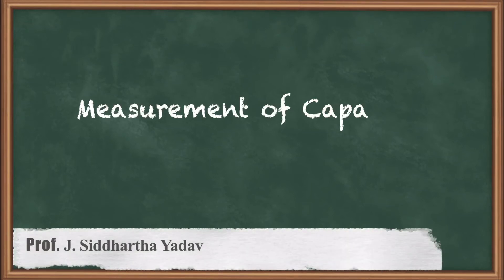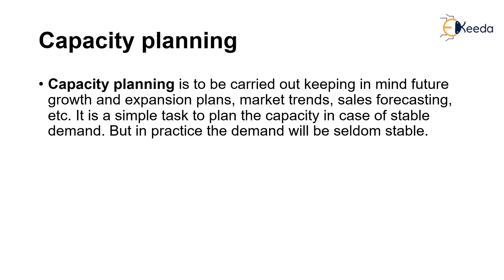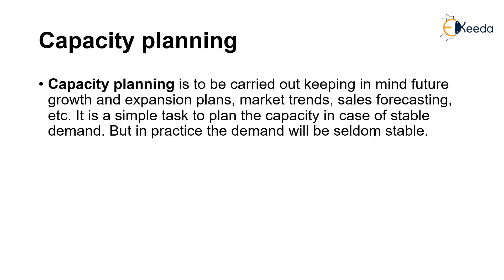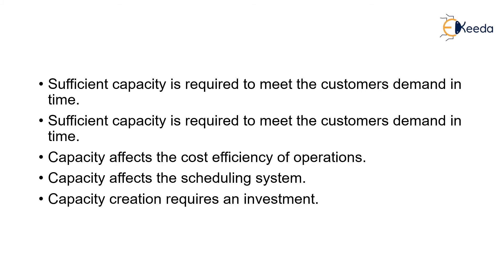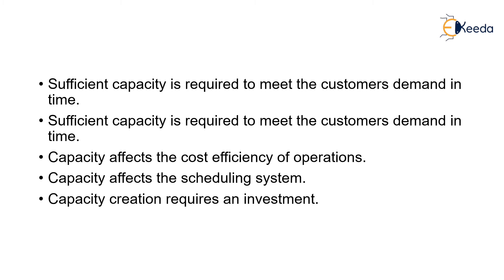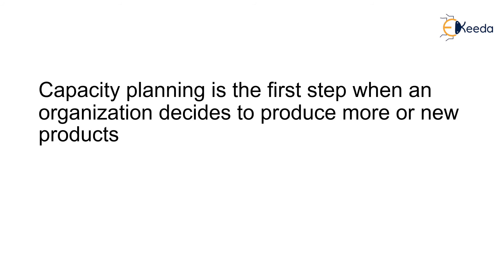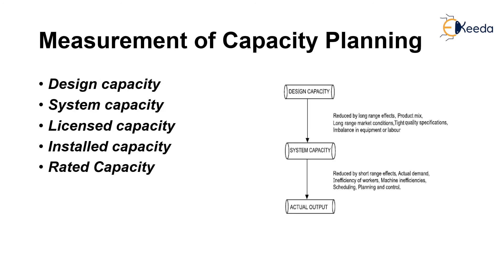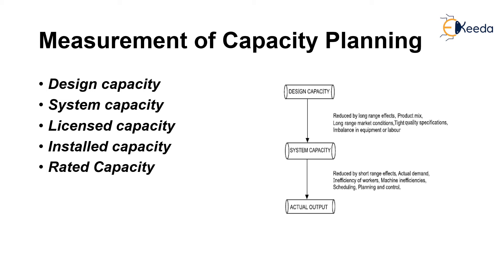Measurement of capacity - Forecasting, Aggregate Planning, Capacity Planning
Video Name - Measurement of Capacity

Chapter - Forecasting, Aggregate Planning, Capacity Planning

Happy Learning!